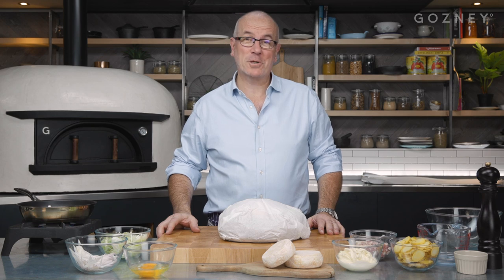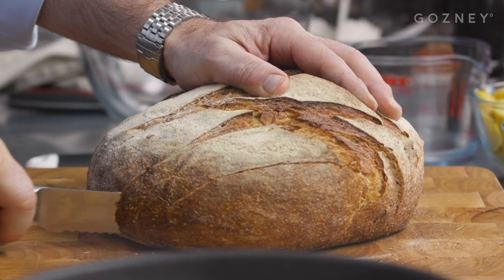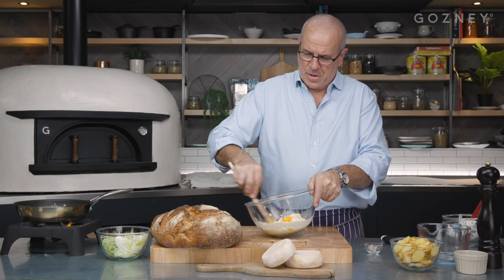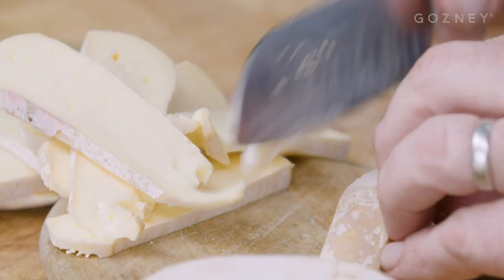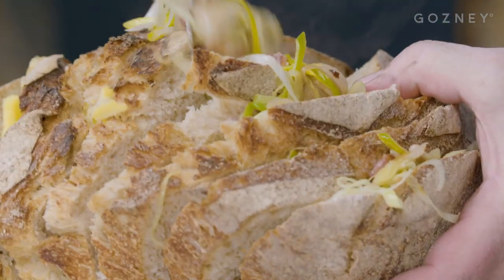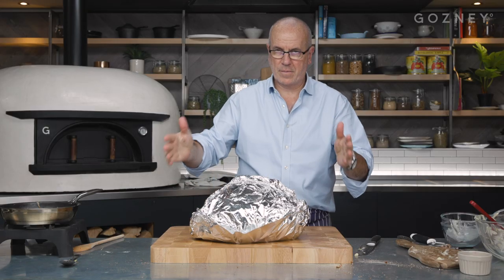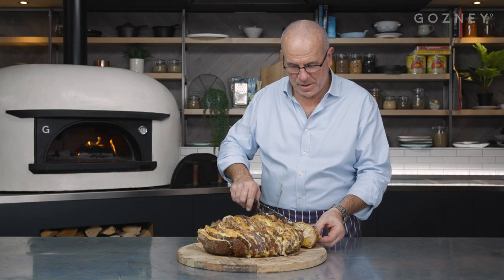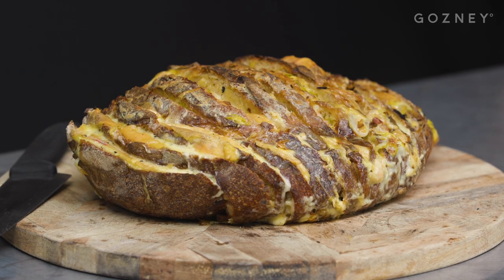Pain Surprise | Richard Bertinet | Gozney Master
Richard Bertinet's baking expertise is always evident when he visits Gozney HQ- and so is his ability to conjure up show stopping sharing dishes! This is a super easy recipe that is sure to impress a crowd!